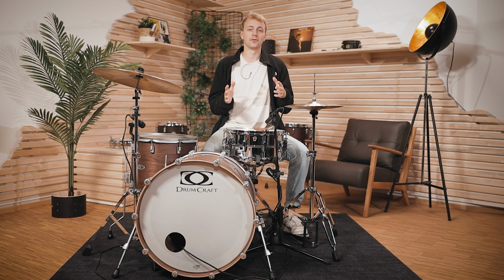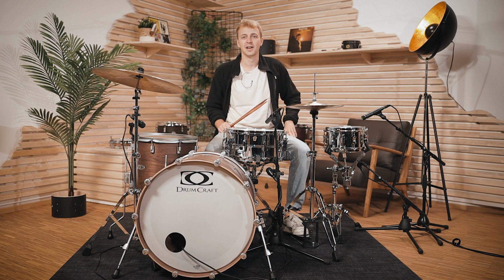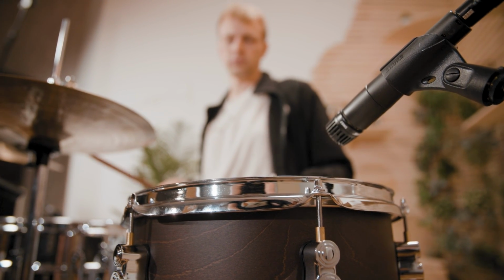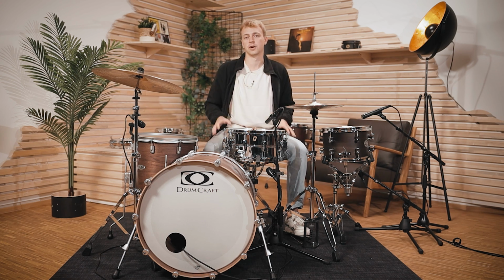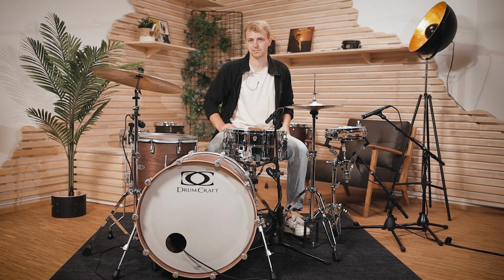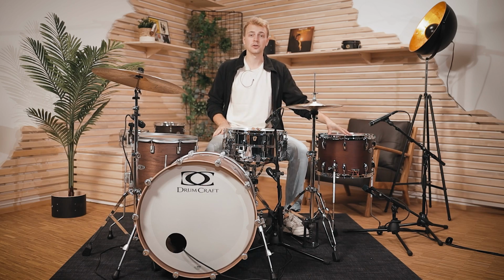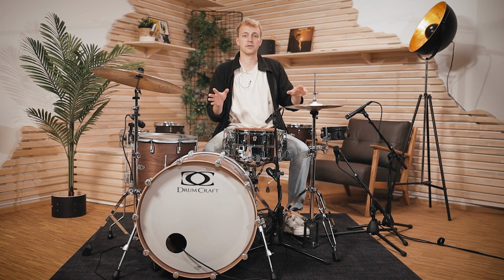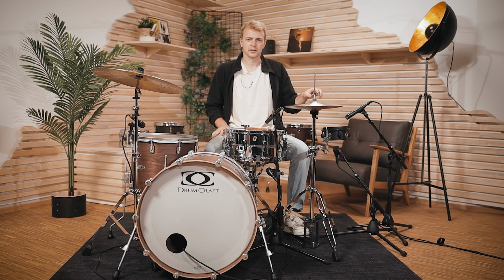Need to Know Special Snare Sizes | Snare Drum Comparison | Tama, Mapex, Pearl & More | Thomann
Having the right snare sound for every tune is very important - so let's look into some special options that will defintley do the job. Usually 14 x 5 or 14 x 6.5 snares are the standard, but what if those don't do the job? Andi from @ArtOfDrumming shows you our favorite alternatives.

00:00 - Intro
0:14 - Let's talk about special snare sizes
0:30 - What if regular sizes don't do the job?
0:52 - Mapex 10 x 5 WASP Snare
3:18 - 12 x 8 Dry Maple Snare
5:28 - Sonor 10 x 2 Jungle Snare
7:23 - Pearl 14 x 10 Modern Utility Snare
10:00 - Tama 6 x 3 Metalworks Effect Snare
12:50 - What's left to say

Drum Equipment in this video:

10 x 5 Mapex WASP Snare
12 x 8 Dry Maple Snare
Sonor 10 x 2 Jungle Snare
Pearl 14 x 10 Modern Utility Snare
Tama 6 x 3 Metalworks Effect Snare